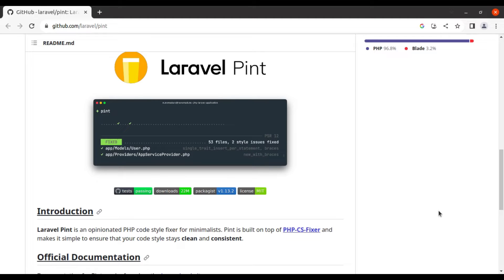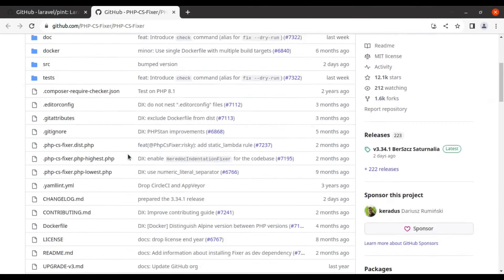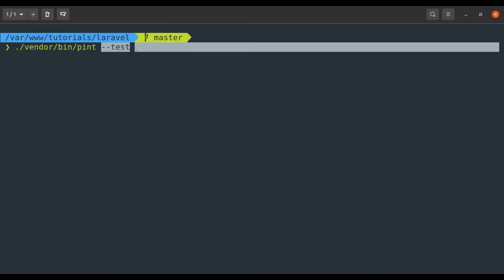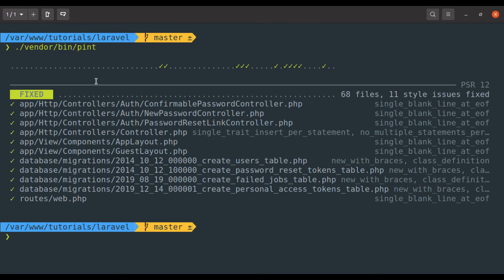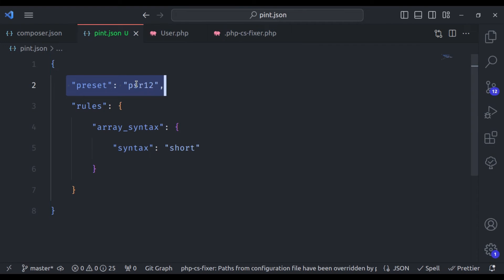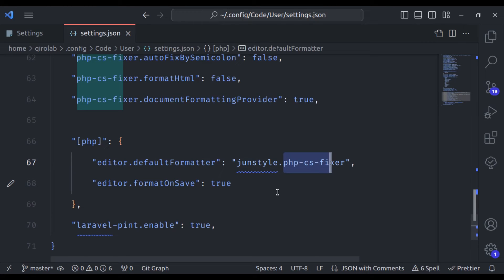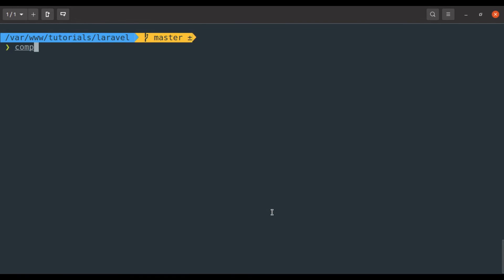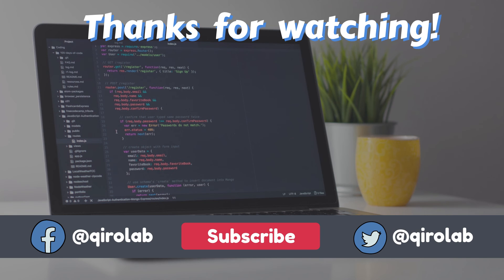Laravel Pint + VSCode: Start Automating Code Style to Keep Your Laravel Code Clean & Consistent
Say goodbye to manual formatting and embrace the power of automated code style with Laravel Pint and VS Code (Visual Studio Code) Editor!

This comprehensive tutorial guides you through:

- Setting up Laravel Pint in your Laravel project with ease.
- Integrating Laravel Pint with VS Code for real-time feedback and auto-fix.
- Leveraging built-in rules and configurations for clean, consistent Laravel code.
- Unlocking advanced features like custom rules and extensions.
- Boosting your development workflow with increased productivity and maintainability.

Blog Post:  Laravel Pint & VS Code: Automate Your Code Formatting

00:00 - Intro
01:01 - What is Laravel Pint?
01:35 - Difference between Laravel Pint & PHP-CS-Fixer
02:45 - Installation and Usage of Laravel Pint
05:41 - Laravel Pint Configuration
07:30 - Add Laravel Pint Rules
10:07 - Configure Laravel Pint with VSCode (Visual Studio Code) Editor
13:52 - Add format command in composer.json
14:56 - Setup GIT pre-commit hooks with Laravel Pint